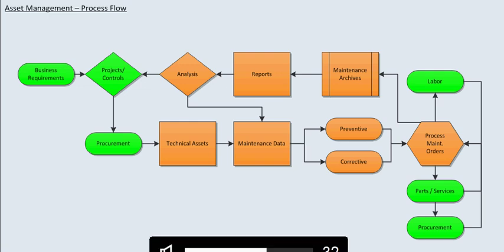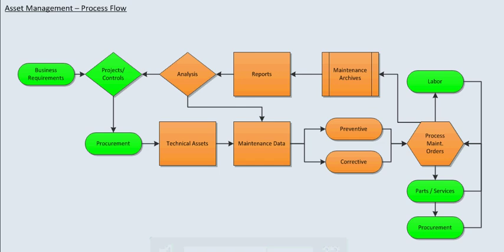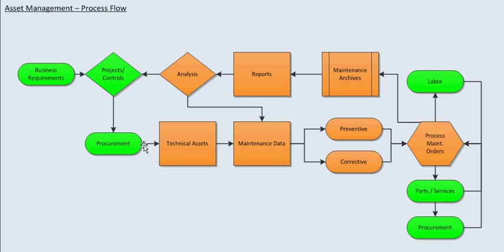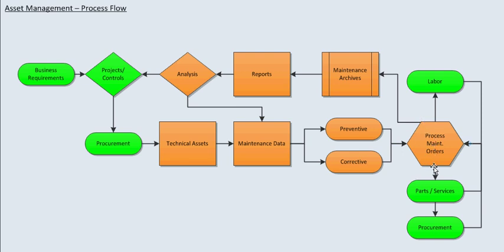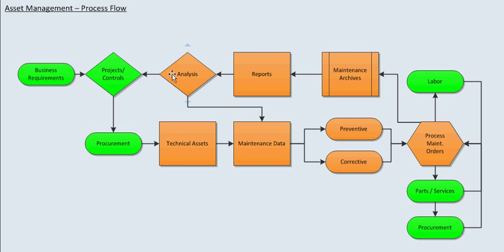Introduction to SAP Asset Management (EAM) / (PM)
*Summary*
Kick off your SAP Asset Management (EAM) / Plant Maintenance (PM) journey with our first installment of "Mastering SAP PM: The Ultimate Guide for Consultants." This introductory video outlines the essential components and workflows of SAP PM, focusing on the maintenance of technical assets. Designed for consultants, technicians, and SAP PM beginners, the series aims to provide a comprehensive understanding of the system's functionalities and best business practices.  *Please note that Asset Management is referred to as Plant Maintenance by SAP.  *

Master Data: Importance of master data in managing technical assets.
Maintenance Types: Overview of corrective vs. preventive maintenance.
Workflow Execution: From maintenance requests to execution and analysis.
Data Analysis: Improving maintenance strategies and asset procurement decisions.

*Timestamps:*
0:00 - SAP PM Series Introduction
0:04 - Understanding Technical Assets
1:31 - Corrective vs. Preventive Maintenance
2:18 - Execution and Analysis Workflow

*Target Audience:*
Ideal for SAP PM consultants, technicians, and newcomers seeking foundational SAP PM knowledge.